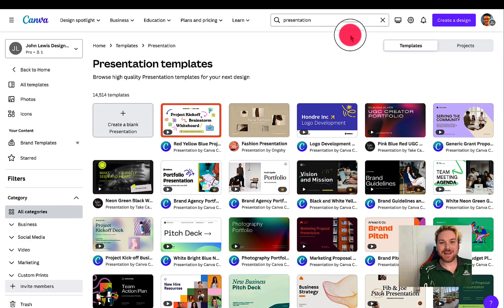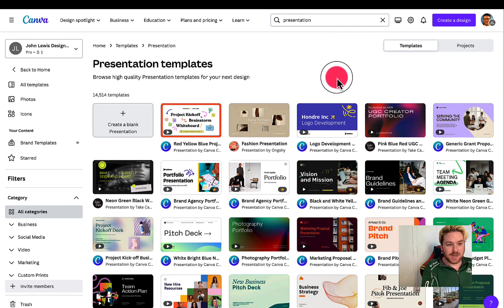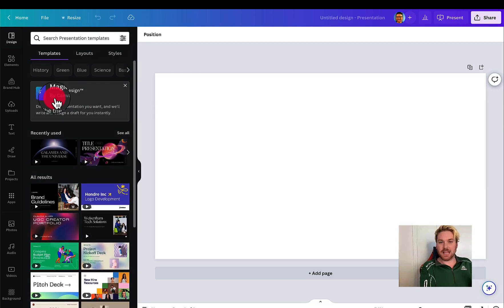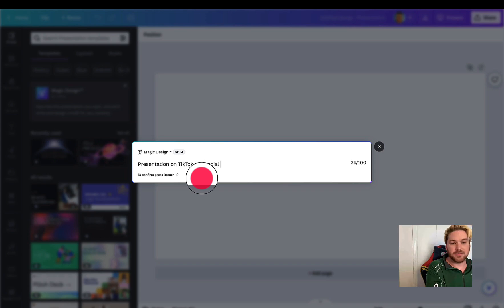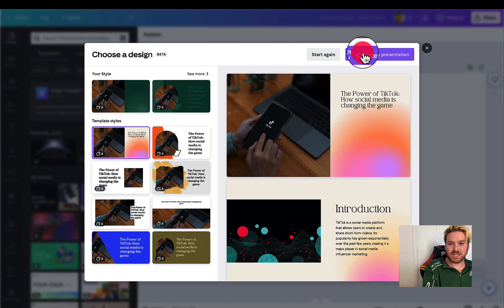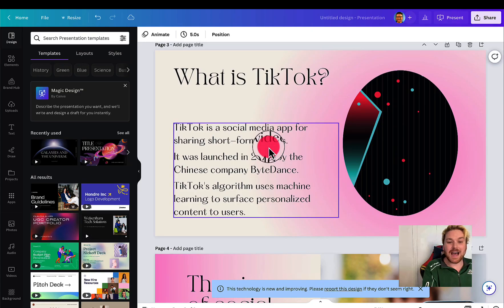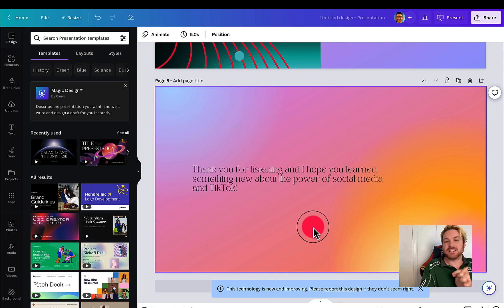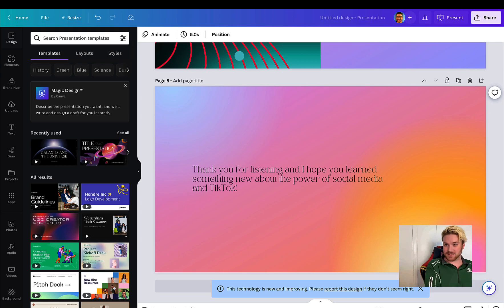PRESENTATIONS IN SECONDS! NEW Canva MAGIC DESIGN AI FEATURE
New to Canva is the magicdesign feature! Create a presentation in seconds!